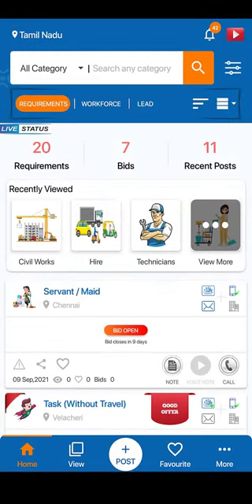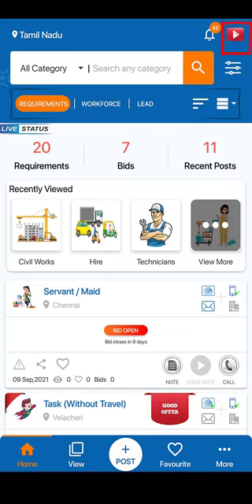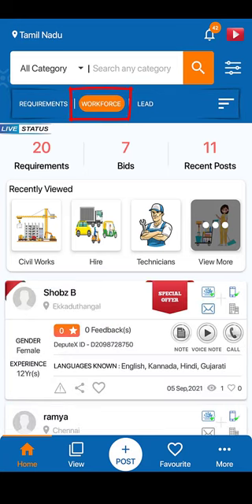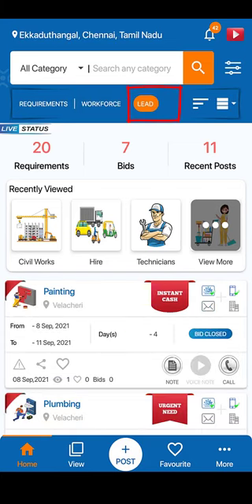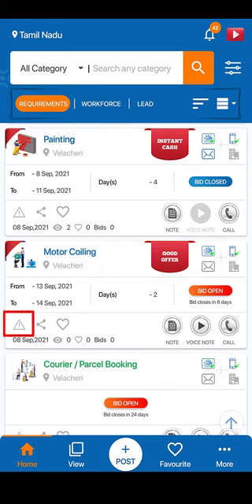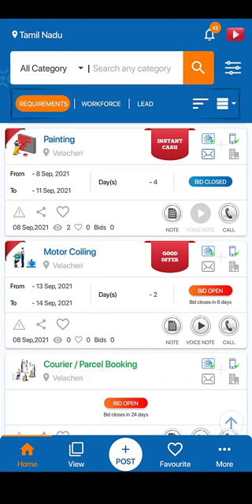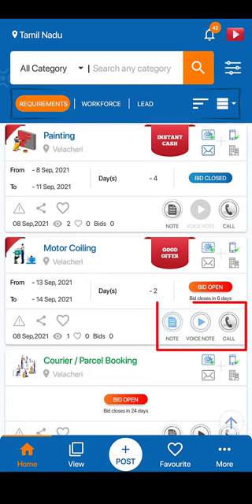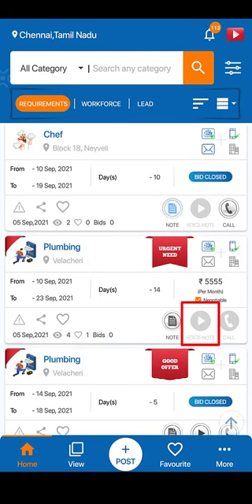DeputeX Home Screen - An Overview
This video gives you an overview of home screen components and how to use them.